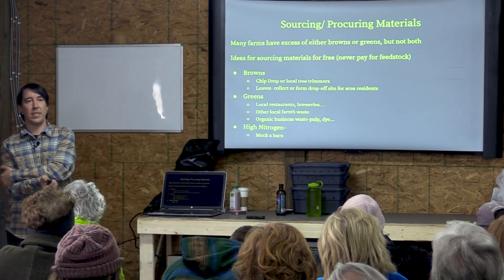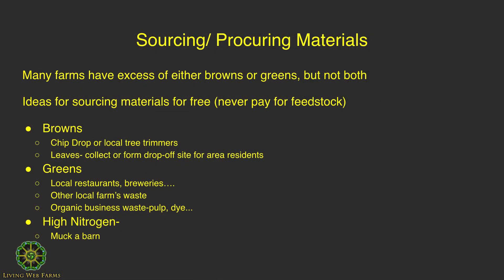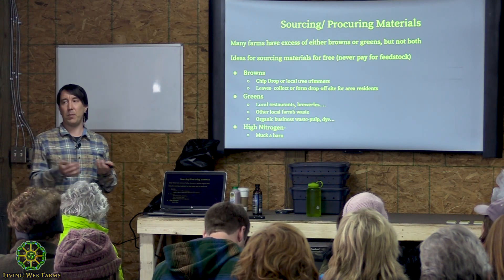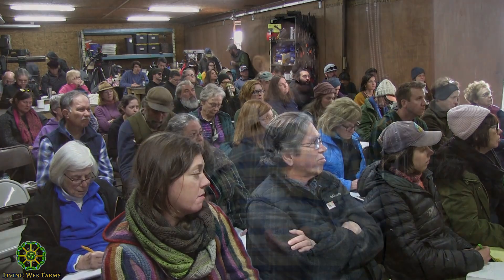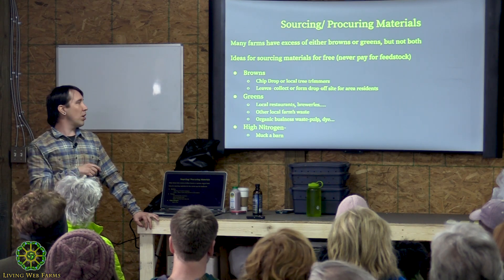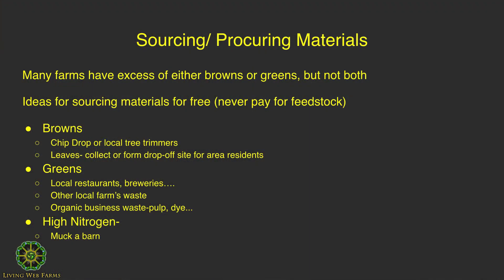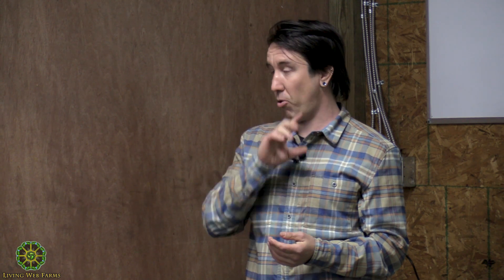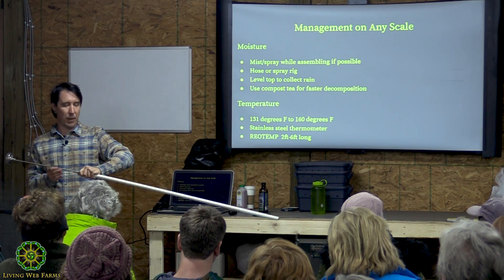Healing Our Soils, Compost & Compost Tea Part 3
Soils are the basis of all terrestrial life. A teaspoon of healthy soil contains close to a billion bacteria, many yards of fungi, and thousands of protozoa and nematodes. Through decades of poor management techniques such as ongoing tillage, chemical inputs, and compaction, soil has become degraded the world over. This results in a massive decline in fertility and structure, changes in salinity, loss of organic matter, erosion, and contamination. Composts and compost teas can bring life back to the soil through living organisms that help plants thrive.Learn to steward and regenerate the soil-food-web through the use of soil amendments, compost, and compost tea (for plants not humans) with Troy Hinke, former Rodale farmer and apprentice to Dr. Elaine Ingham. In this all-day workshop covering both knowledge and applied techniques, Troy will cover: an overview of soil microorganisms and their relationship to plants, roles of the main beneficial microorganisms in the soil food web, essence of compost and compost tea are microorganisms, cycling of nutrients and the interplay between soil microorganisms and plant nutrient availability, protective barrier on plant foliage and roots to shield against disease and pathogens, review of large and small scale composting and compost tea setup, pros and cons of thermal composting systems such as the Johnson-Su compost bioreactor, tips on successful vermicomposting, explore the difference between compost tea and compost extract, tour of a commercial tea brewer using Living Web Farms’ equipment, tips for brewing superior compost tea, design and structure of tea spraying programs for farms and gardens, tips for brewing teas to favor different microbes, making infusions, and using organic additives with teas and compost extracts, learn how to navigate the confusing world of shelf-stable microbe products. The aim of all of these topics is to get life in the soil and keep it there. Microbe-activated natural fertility is the safest and most natural way to rebuild life in our soils. Explore this fascinating world of soil microbiology and building life. In part 3, Troy begins by talking about sourcing your materials for composting and distinguishing brown and green to keep them in balance.